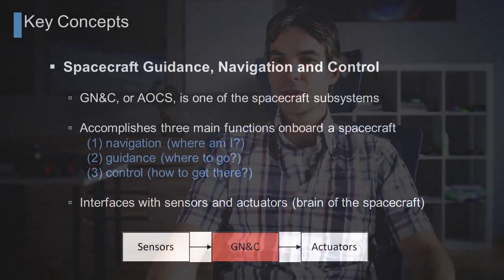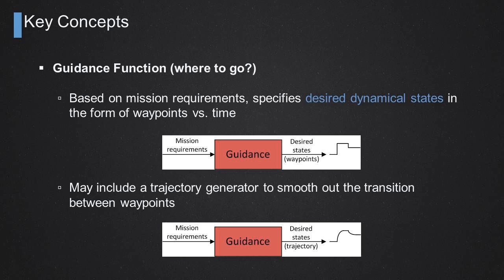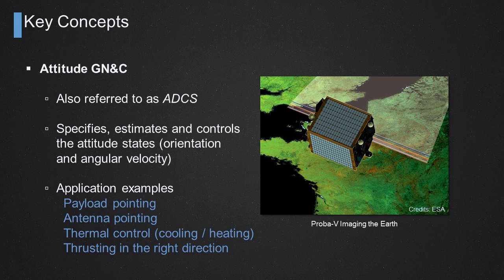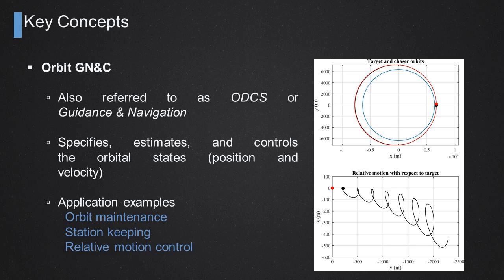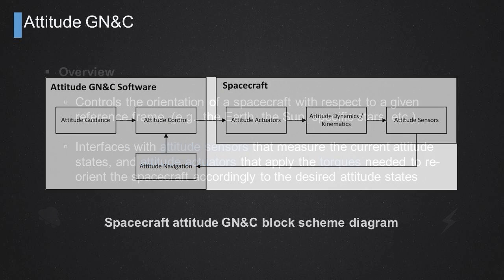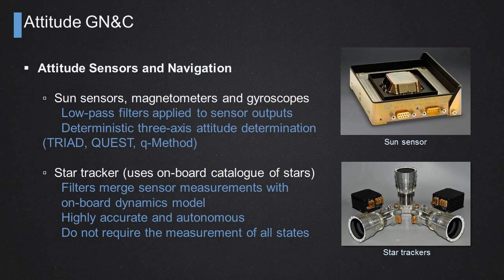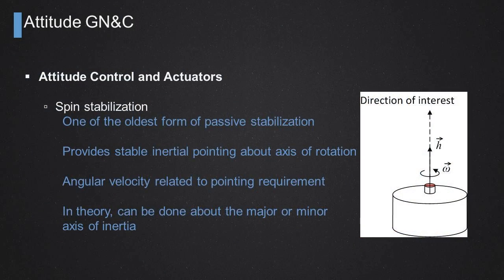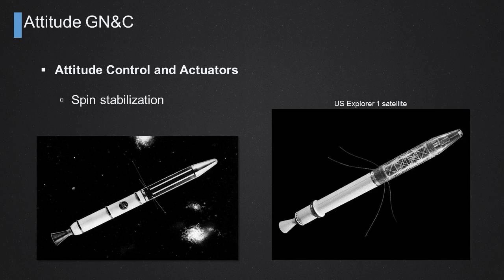Introduction to Spacecraft GN&C - Part 1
Steve Ulrich is the Director of the Spacecraft Robotics and Control Laboratory in the Department of Mechanical and Aerospace Engineering at Carleton University. He received his B.Eng. (2004) and M.A.Sc. (2006) in electrical engineering from the Université de Sherbrooke, and his Ph.D. in aerospace engineering (2012) from Carleton University. From 2006 to 2008, he was Spacecraft GN&C Research Engineer with NGC Aerospace Ltd, where he namely led the development of an innovative attitude perturbation estimation system for the European Space Agency’s PROBA-2 spacecraft. In 2013, he was Postdoctoral Associate with the Space Systems Laboratory at the Massachusetts Institute of Technology, where he contributed to the development and experimental validation of vision-based relative navigation and control aboard the International Space Station during expeditions 34 and 35.